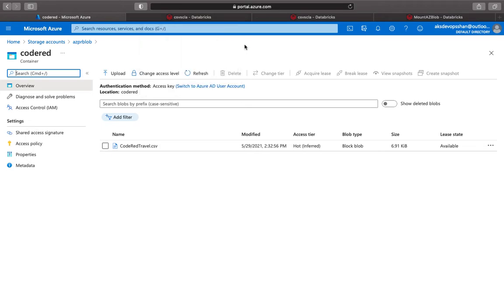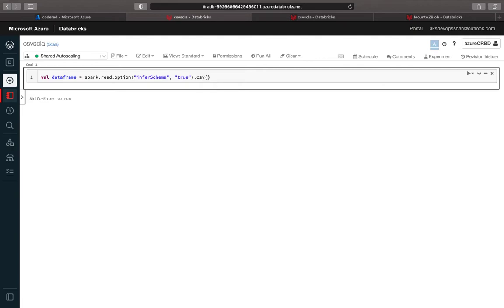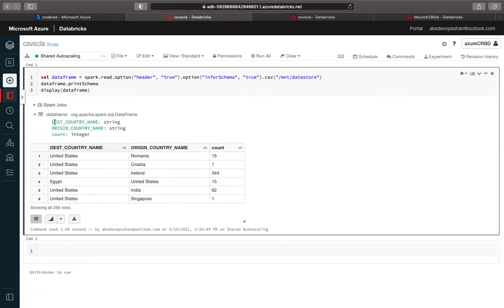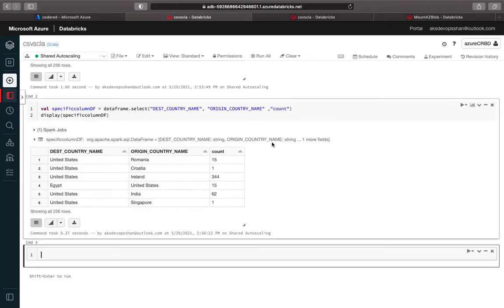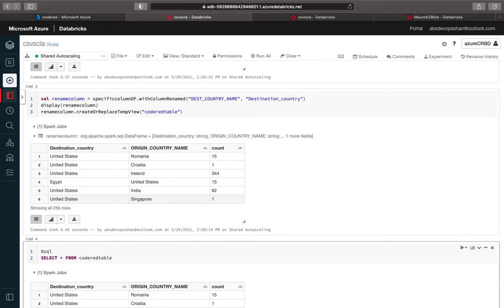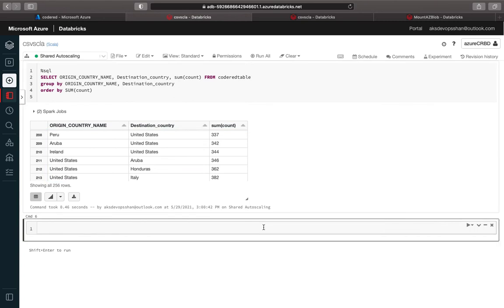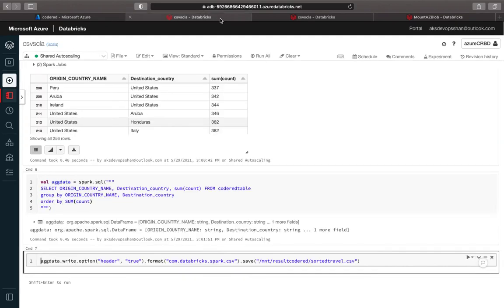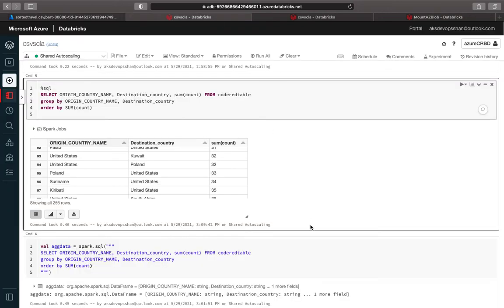Reading data from external sources in Azure databricks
A Azure Databricks table is a collection of structured data. A Delta table stores data as a directory of files on cloud object storage and registers table metadata to the metastore within a catalog and schema.

0:00 - Summary
0:18 - Introduction
1:17 - Create variable
2:03 - Dataframe
4:22 - Display data
5:33 - Run printSchema
7:21 - Display specific data
10:28 - Run sql query
15:39 - Create mountpoint
18:10 -Summary

This is one of my lecture from the course published in Infrasity, if you are looking for Databricks Introductory course, you may purchase the course:

▬▬▬▬▬▬  About Infrasity  🔗▬▬▬▬▬▬

▬▬▬▬▬▬  Github Repo's  🔗▬▬▬▬▬▬

🔵 Why should you opt for an Azure data factory course ?

It allows organizations to create data-driven workflows in the cloud for orchestrating and automating data movement and for data transformation. By using leveraging Azure Data Factory, the casino can create and schedule pipelines, or data-driven workflows, that can ingest data from different data stores.